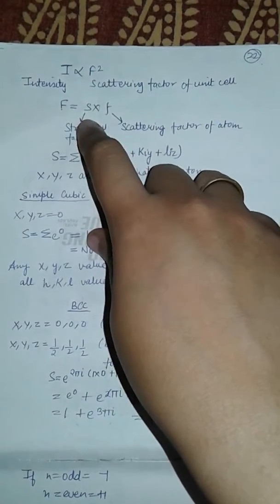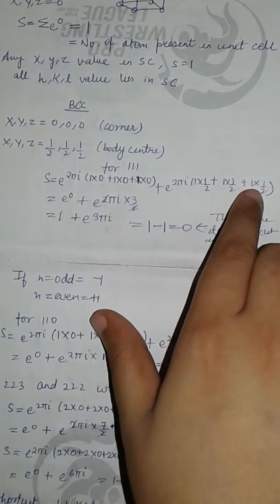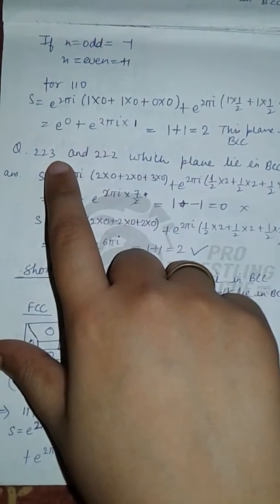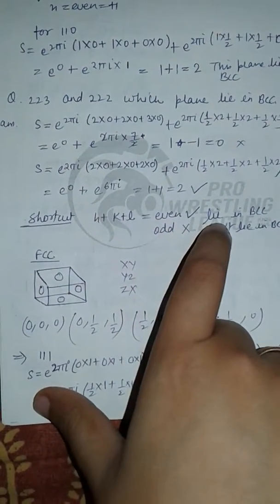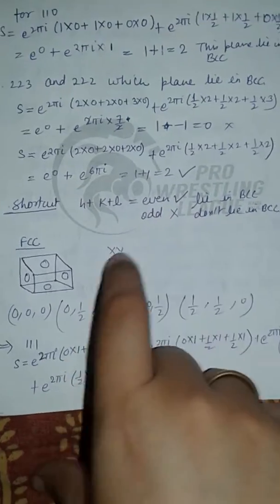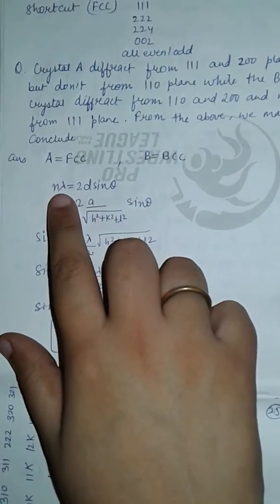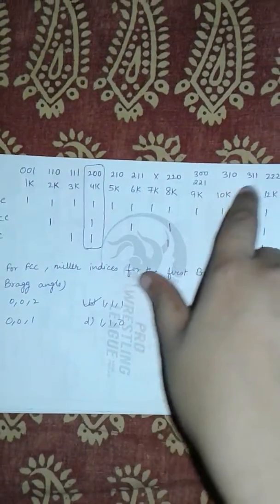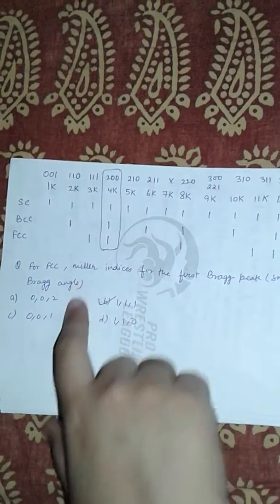solid state part 8-structural factor calculation for SC,BCC and FCC with examples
easy notes preparation for CSIR NET exam. short and important topics of chemistry which can be easily learned and understood.